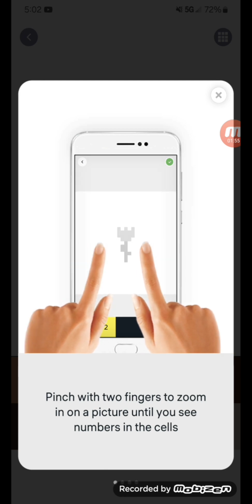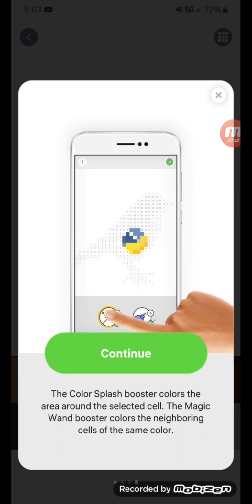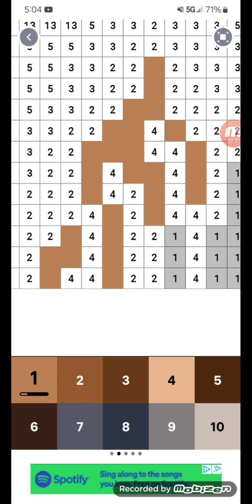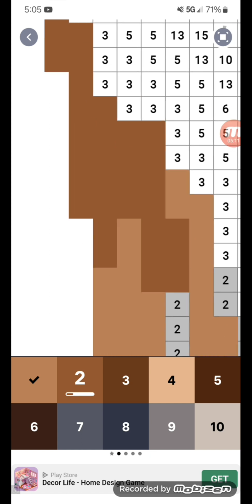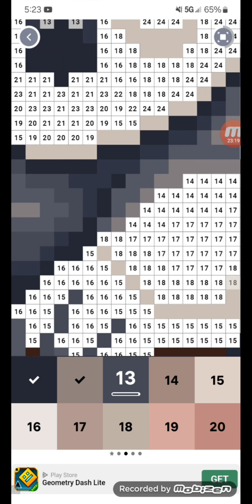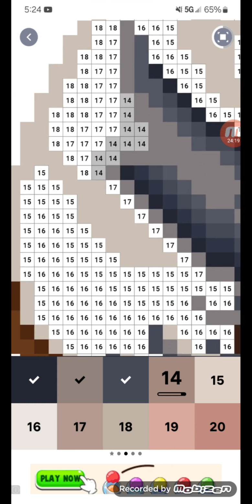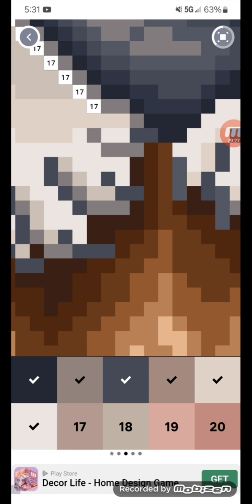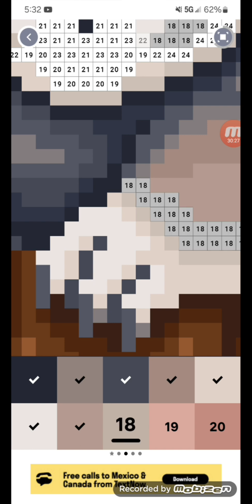Pixel Art Episode 1 - Koala